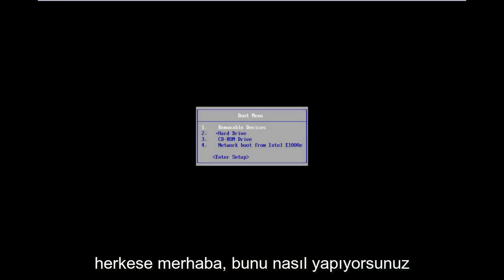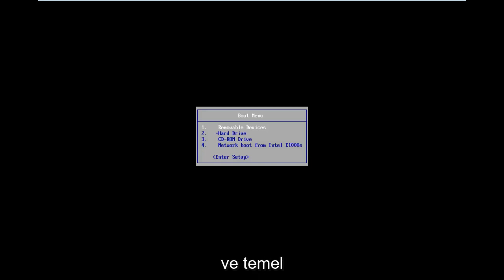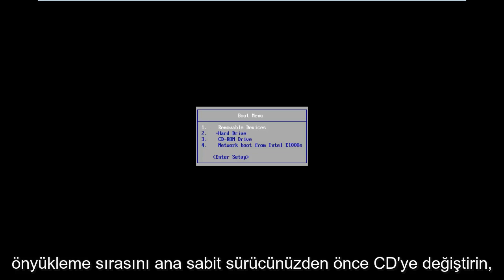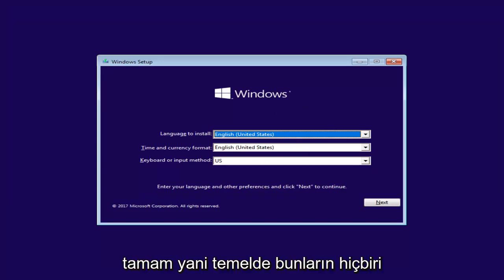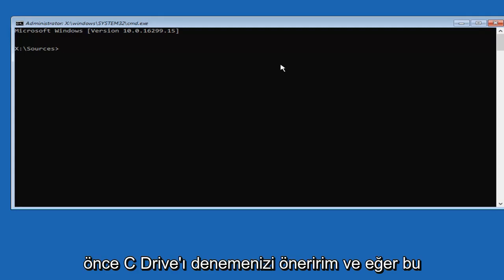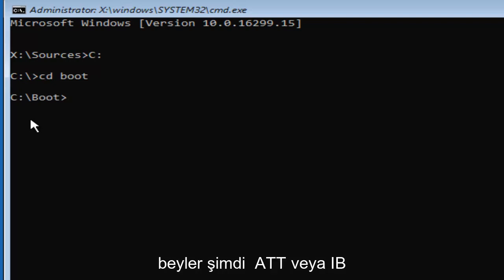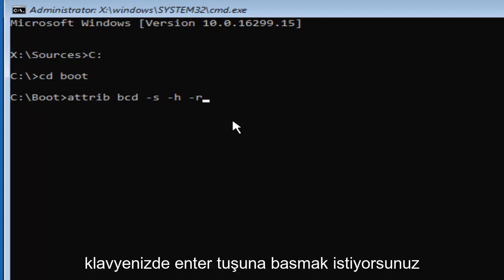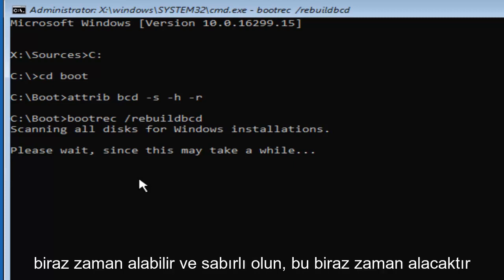Bu dosyanın dijital imzası doğrulanamadı, Hata 0xc0000428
Bu dosyanın dijital imzasının nasıl düzeltileceği doğrulanamadı.

Yakın zamanda yapılan bir donanım veya yazılım değişikliği, yanlış imzalanmış veya hasar görmüş bir dosya yüklemiş olabilir veya bilinmeyen bir kaynaktan gelen kötü amaçlı yazılım olabilir.

Dosya: \windows\system32\winload.exe

Durum: 0xc0000428

Bilgi: Bu dosyanın dijital imzası doğrulanamadı.

Yukarıda gösterilen bilgiler, önyükleme yöneticisinde bir sorun olduğunu gösterir. Bozuk veya eksik olabilir, her şey olabilir.

Sürücü İmzalama, sisteminizi en düşük İşletim Sistemi düzeyinde çalışabilen kötü amaçlı yazılım kök setlerinden korumak için yazılım yayıncısının veya donanım (sürücü) satıcısının kimliğini doğrulamaya yönelik bir yöntemdir. Bu, tüm sürücülerin ve programların en son Windows İşletim Sistemlerinde kurulabilmesi ve çalıştırılabilmesi için dijital olarak imzalanmış (doğrulanmış) olması gerektiği anlamına gelir.

Bu öğreticide ele alınan sorunlar:

Bu Dosyanın Dijital İmzası Doğrulanamadı
bu rdp dosyasının dijital imzası doğrulanamıyor Windows 10
bu dosyanın dijital imzası doğrulanamadı winload.exe
pencereler bu dosyanın dijital imzasını doğrulayamıyor
PC'nin onarılması gerekiyor hatası
pencereler bu dosya düzeltmesi için dijital imzayı doğrulayamıyor
PC'nizin/Cihazınızın onarılması gerekiyor
0xc0000428 hatası
winload.exe'nin dijital imzası
Çözülmüş Önyükleme sorunu,
Windows dijital imzayı doğrulayamıyor
Windows 8 mavi ekran hatası